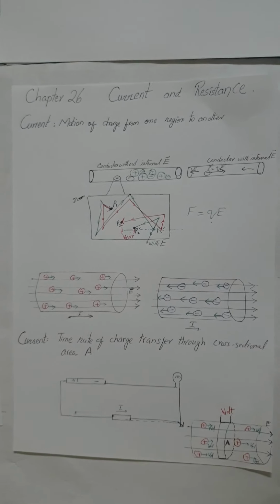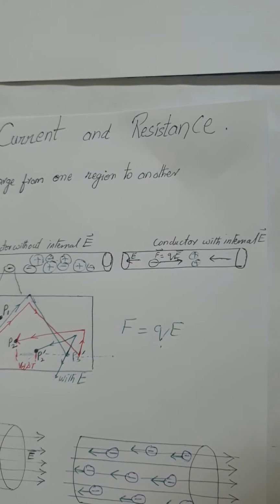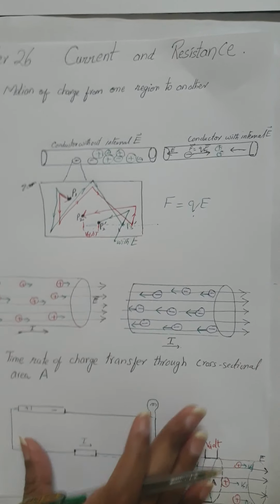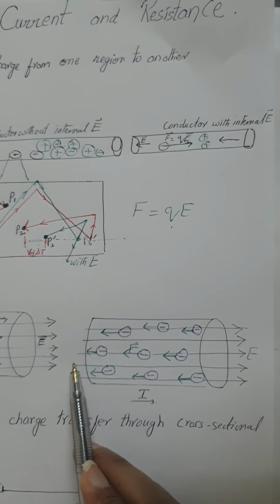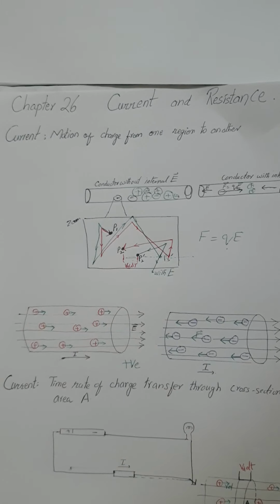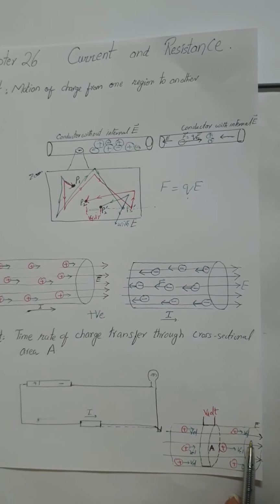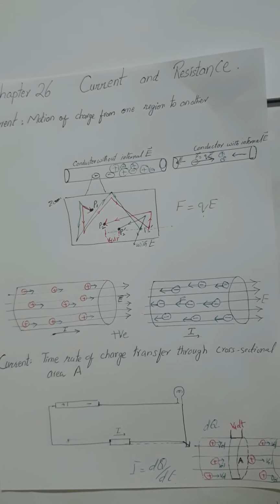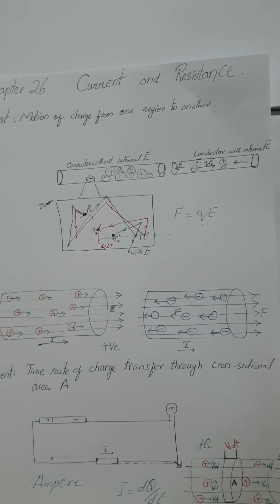Chapter 26lecture 9b